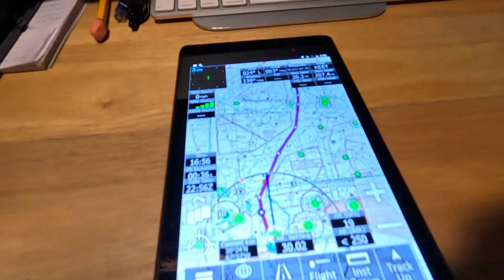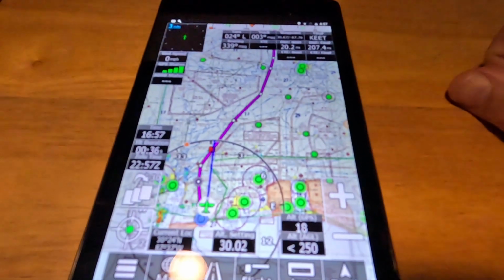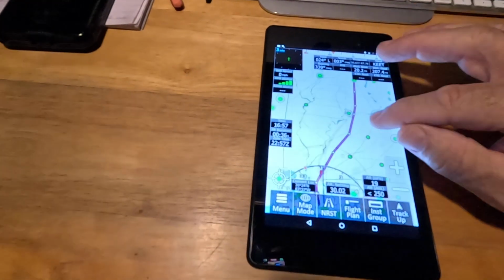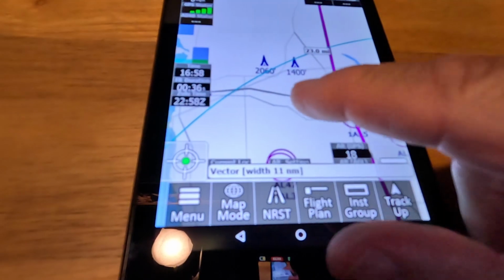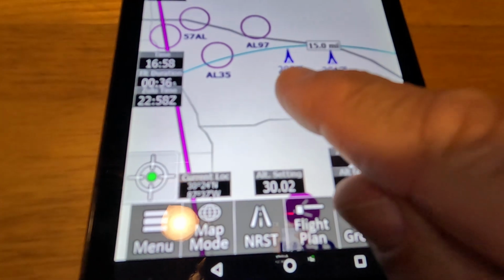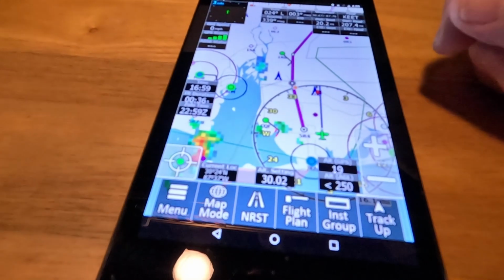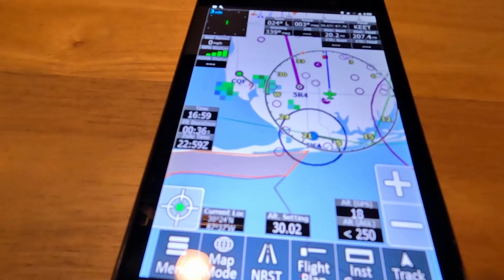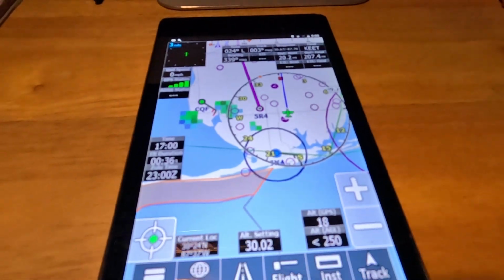OMS Syndrome Kicked in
Wrap up to my three leg trip to Kennett, MO.